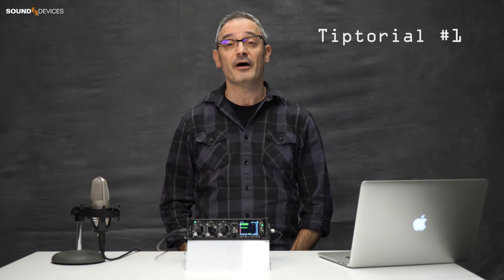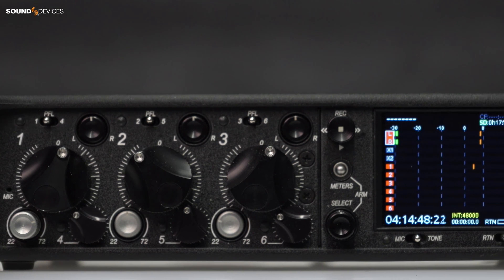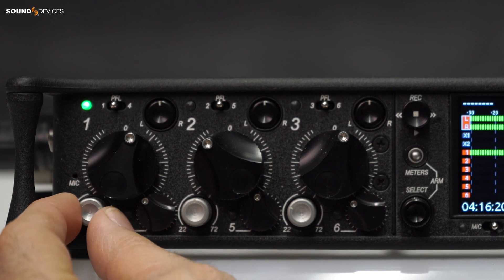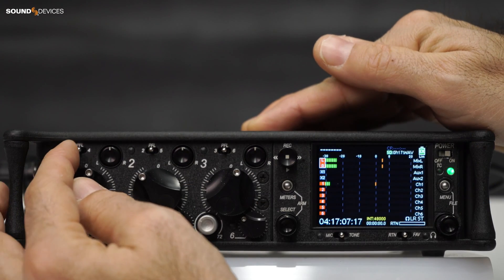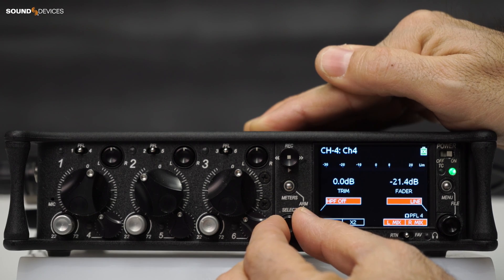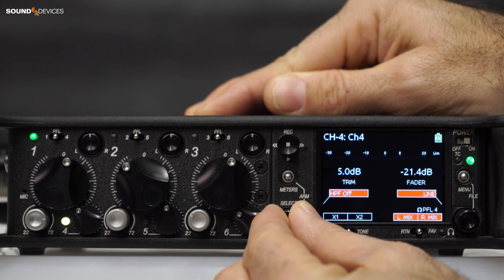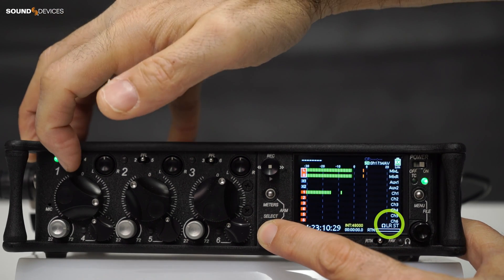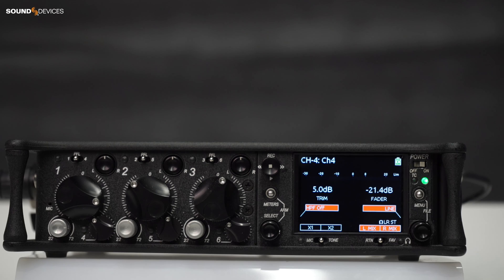TIPTORIAL: Handy Trim Gain Shortcut for the 6-Series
For our first ever Tiptorial, we are bringing you a sweet trim gain shortcut for our 6-series, which we believe you will find very useful if you haven't already!